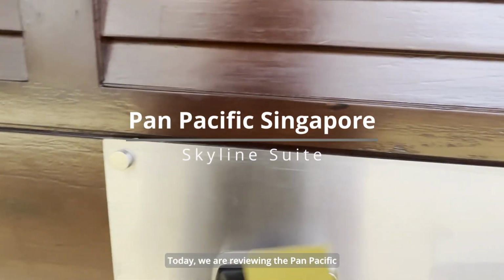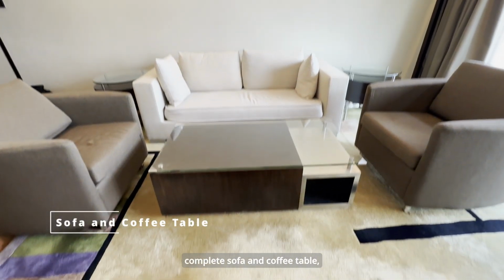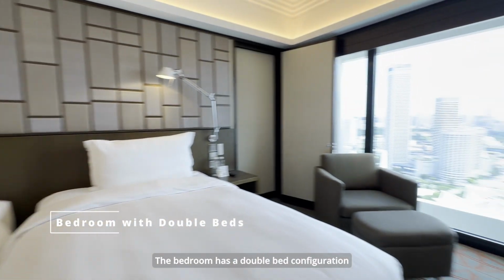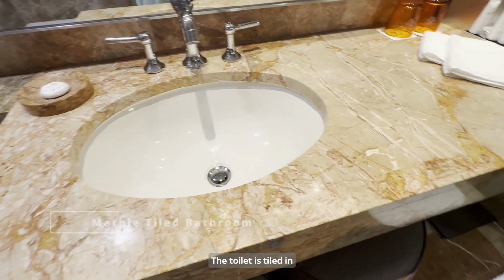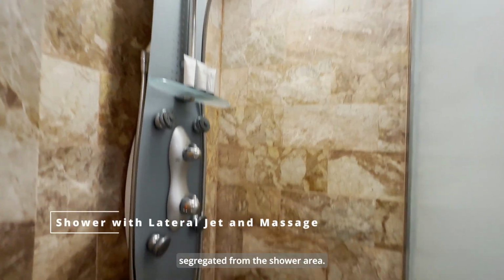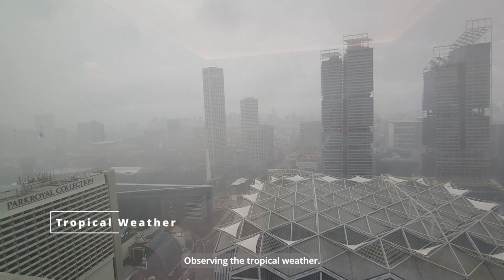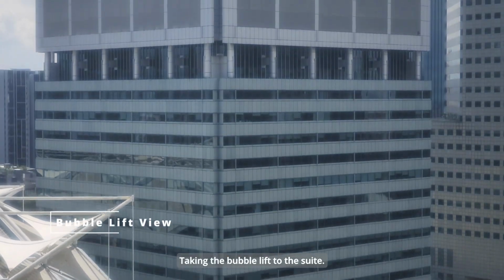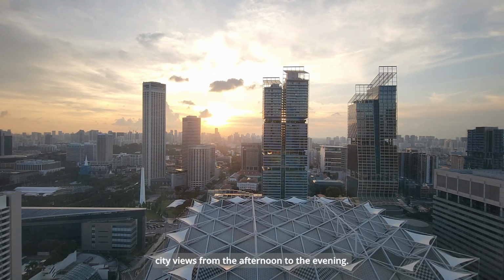Pan Pacific Singapore | Pacific Club Skyline Suite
Pan Pacific Singapore is a five-star luxurious hotel located in close proximity to Suntec City Singapore.

The Pacific Club Skyline Suite has stunning city views, spacious living areas, and excellent in-room entertainment with exclusive Pacific Club Lounge privileges.

0:00 Entrance Of Pan Pacific Skyline Suite Room
0:08 Powder Room
0:14 Living Room
0:16 Dining Area
0:20 Bedroom (2nd Room)
0:25 Business Work Desk
0:28 Nespresso Coffee Machine
0:31 Mini Bar
0:33 Safe
0:34 Double Beds
0:38 Bathroom Wash Sink
0:41 Water Closet
0:42 Standing Shower with Lateral Jet And Massage
0:46 Kaldewei Bathtub
0:50 Cityscape View
1:00 Pool View
1:04 Bubble Lift View
1:16 Sunset View
1:36 Evening View